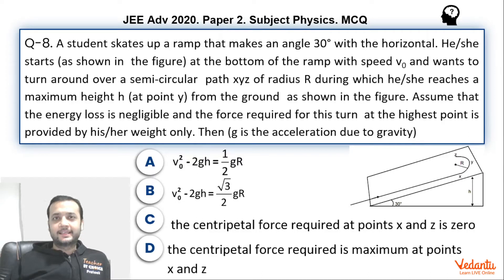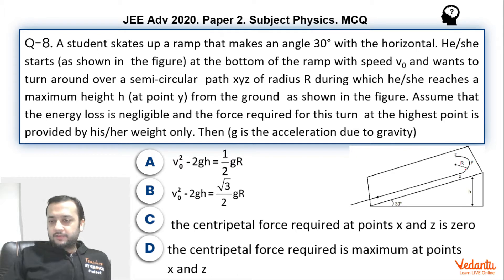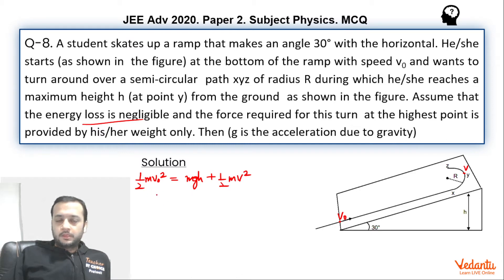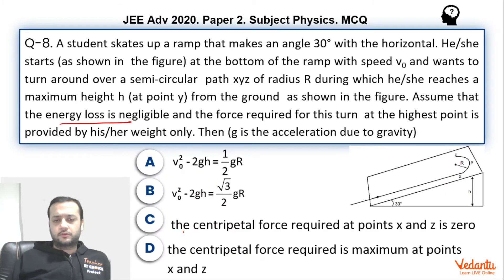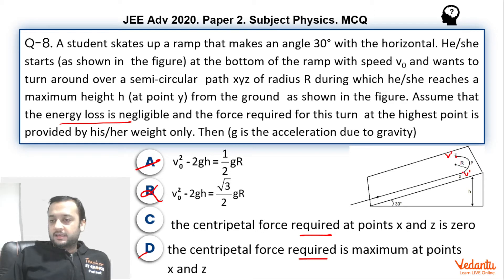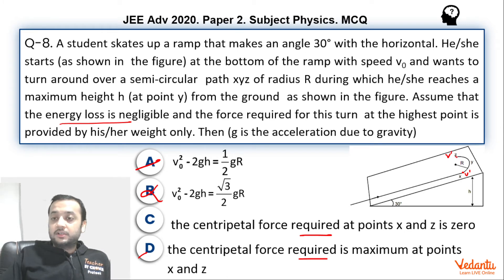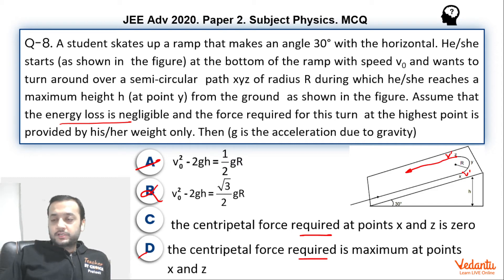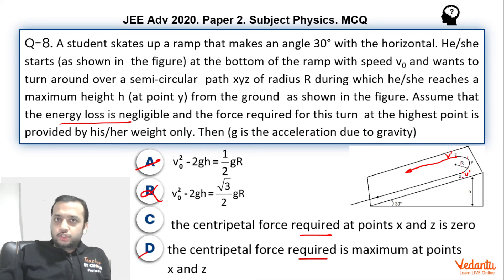JEE Advanced 2020 Physics Solutions - Paper 2 (Q 8) | IIT JEE Physics | JEE Preparation | Vedantu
A student skates up a ramp that makes an angle 30° with the horizontal. He/she starts (as shown in the figure) at the bottom of the ramp with speed 𝑣0 and wants to turn around over a semicircular path xyz of radius 𝑅 during which he/she reaches a maximum height ℎ (at point y) from the ground as shown in the figure. Assume that the energy loss is negligible and the force required for this turn at the highest point is provided by his/her weight only. Then (g is the acceleration due to gravity)